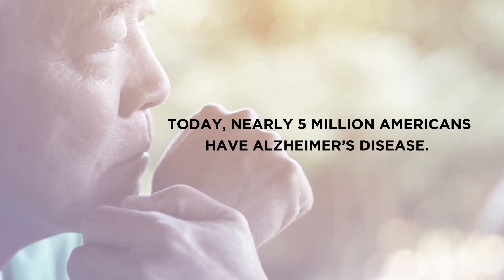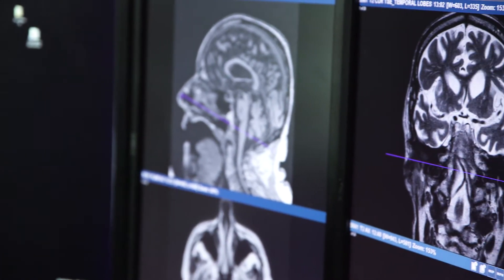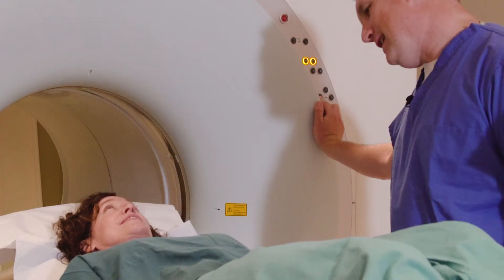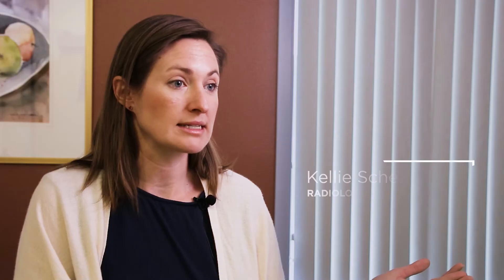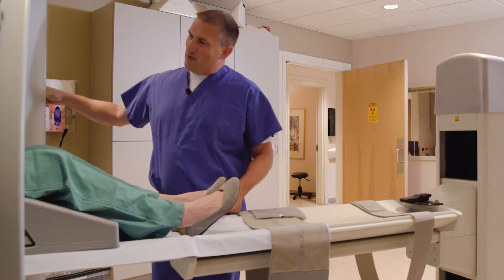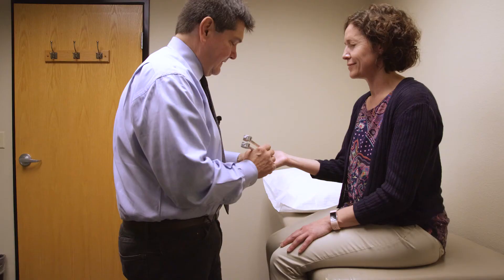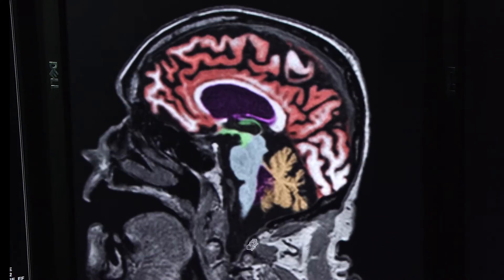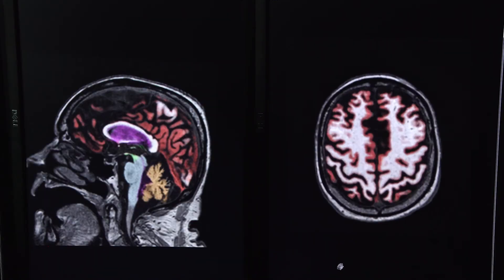Using PET/CT to Diagnose and Treat Alzheimer’s Disease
Are you just being forgetful or is it a sign of something more? That’s a question that millions of Americans face each year. Early diagnosis is a key to treating Alzheimer’s disease, says Michael Mega, MD, a referring provider from the Center for Cognitive Health in Portland, OR. That’s why he sends patients to RAYUS Radiology for PET/CTs. Here’s how our imaging is helping him give his patients answers.